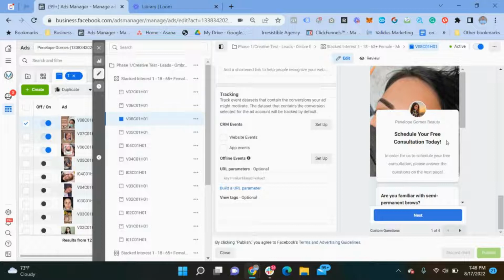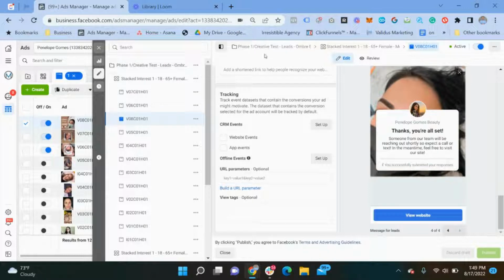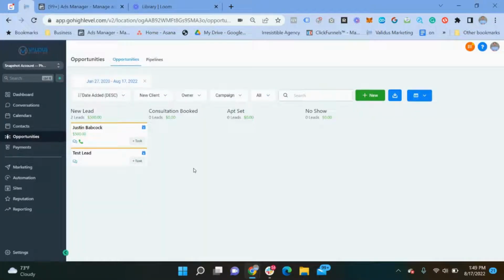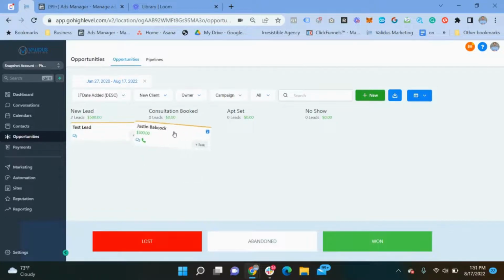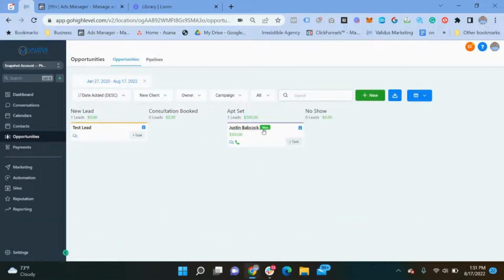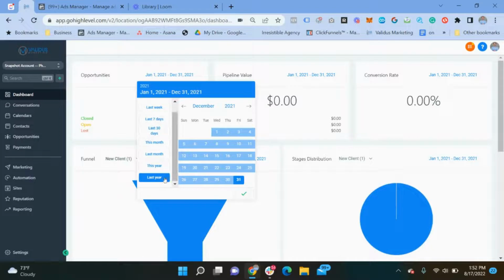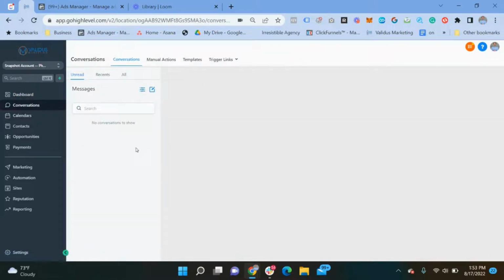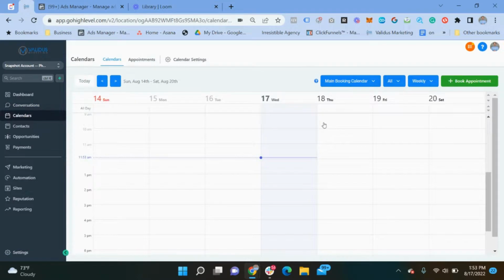How Our PMU Clients Constantly Book Appointments